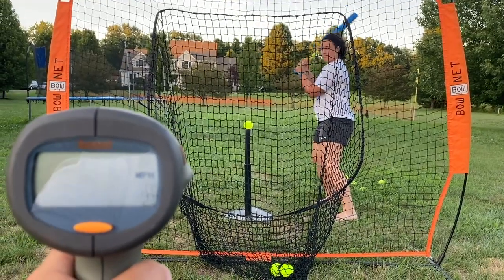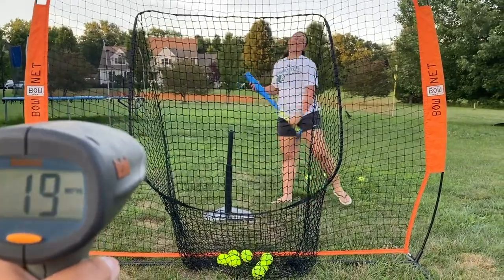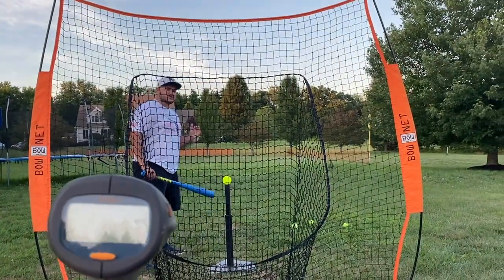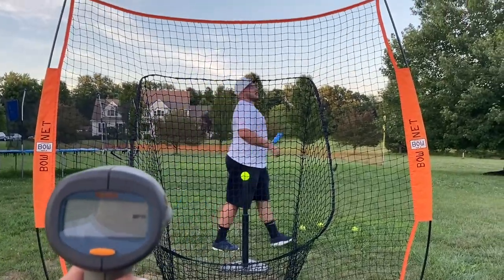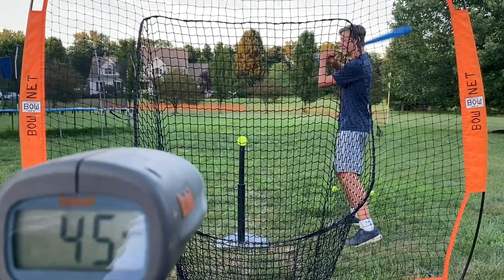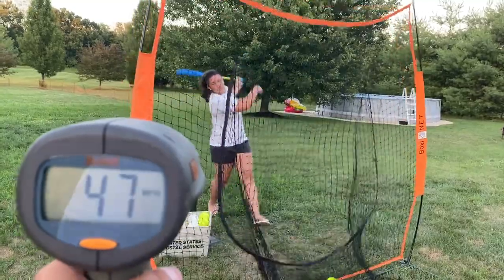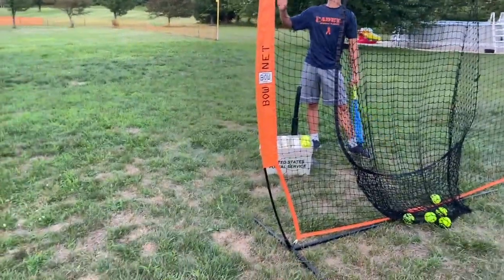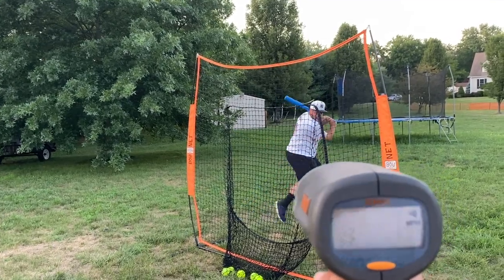How Fast Can You Hit A Blitzball? *EPIC FAIL*